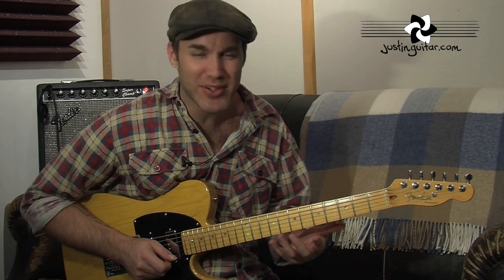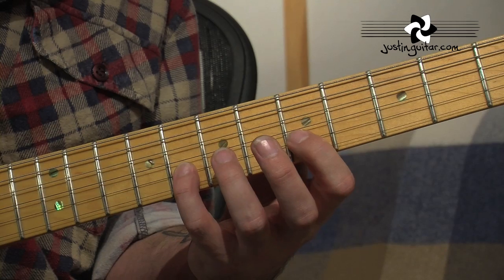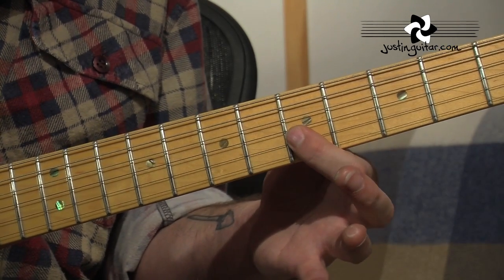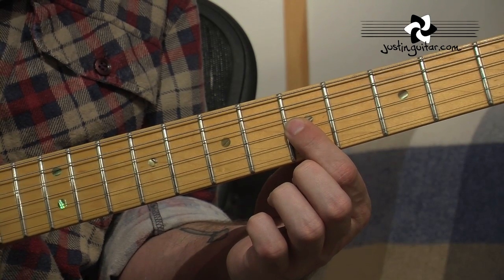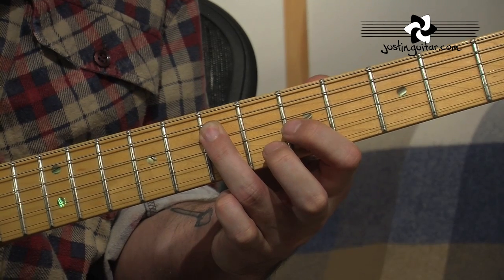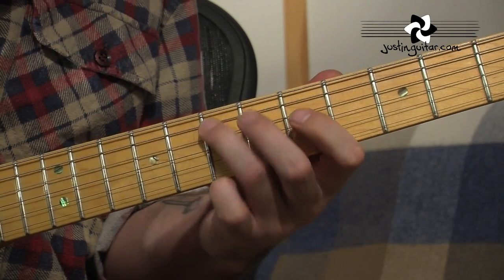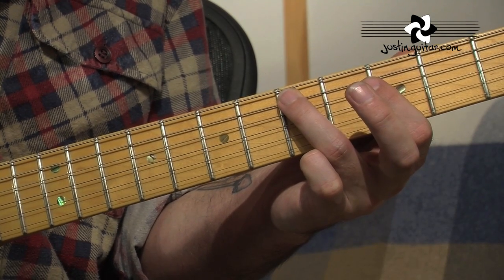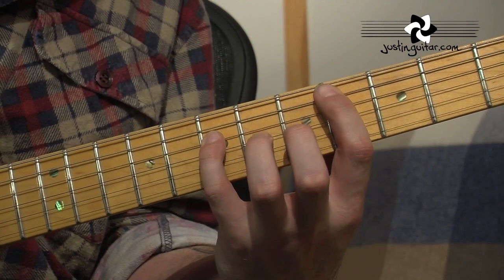Lick #9: Jazzy 7th Rolls (Guitar Lesson LK-009) How to play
This is a cool little jazz flavoured blues lick that uses a few rolls and mixes together the minor pentatonic and the A7 arpeggio.